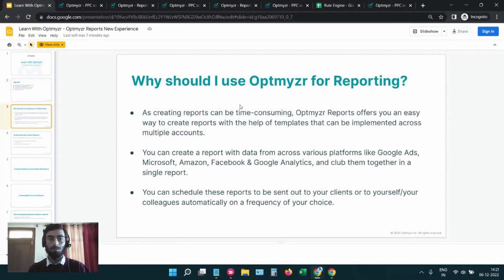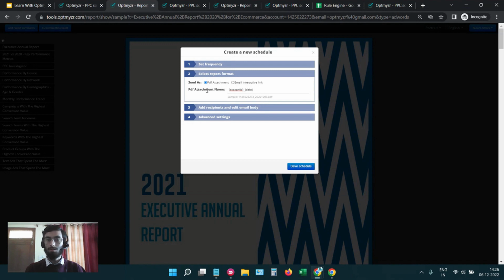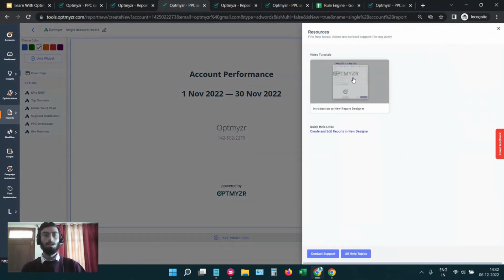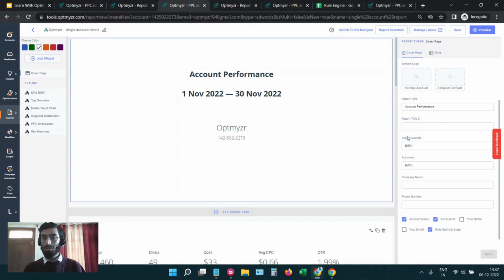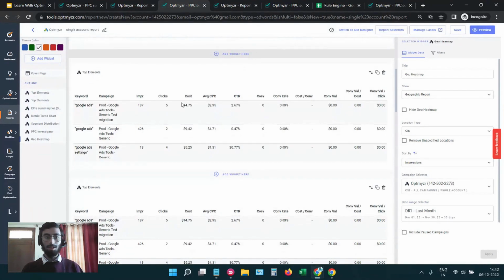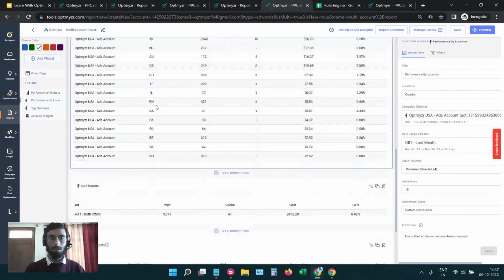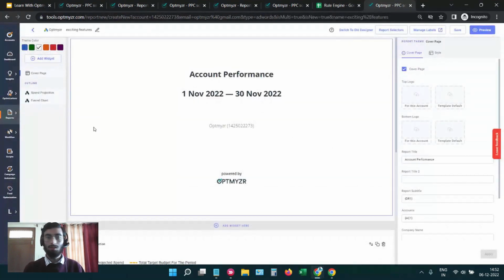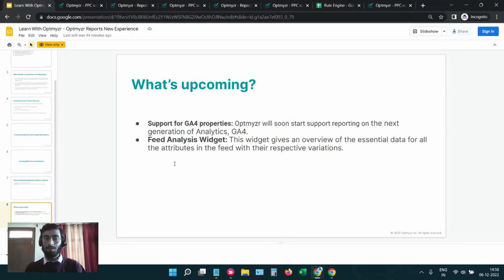Learn With Optmyzr: The New Reports Experience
Optmyzr’s new reports designer makes report creation quicker and easier. Build report templates for single accounts and set them up across your Google Ads and Microsoft Ads accounts, without creating a new template for each account. Create comprehensive reports for clients who advertise across multiple platforms including Google Ads, Microsoft Ads, Amazon Ads, Facebook Ads, and Google Analytics.

In this video, we show you how to:

• Use Optmyzr’s prebuilt report templates to create Google Ads or Microsoft Ads reports in just a few clicks

• Create single account report templates and implement it for multiple accounts

• Create reports for multiple accounts across different advertising platforms

• Automate reports to be sent out at the frequency of your choice